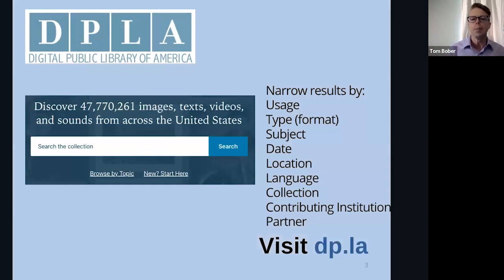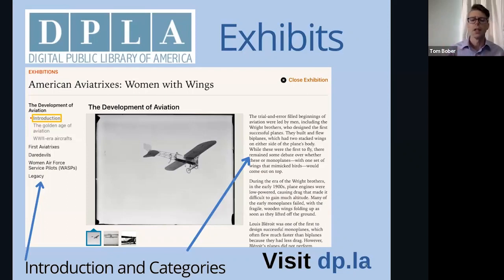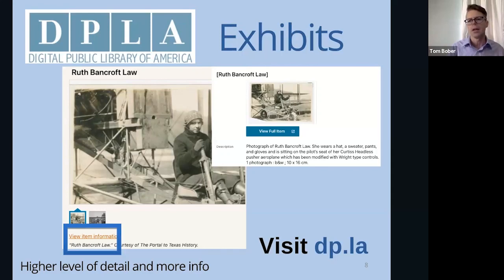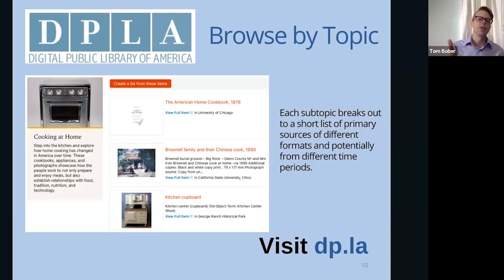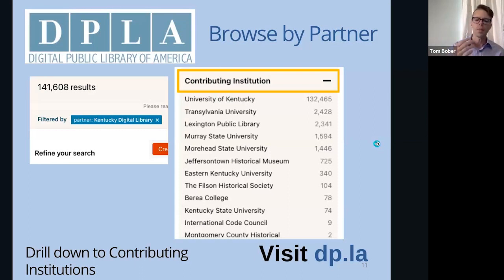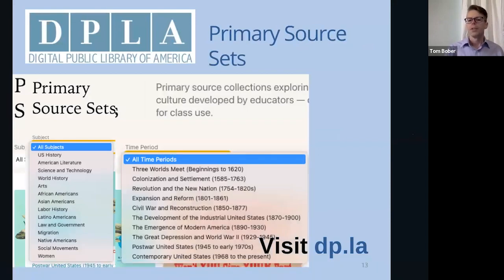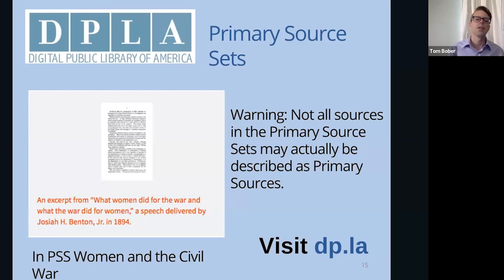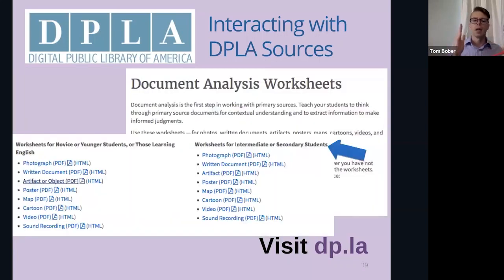Tom Bober - DPLA and Targeting Local Institutions to Identify Compelling Primary Sources